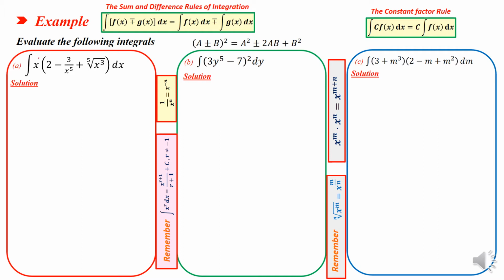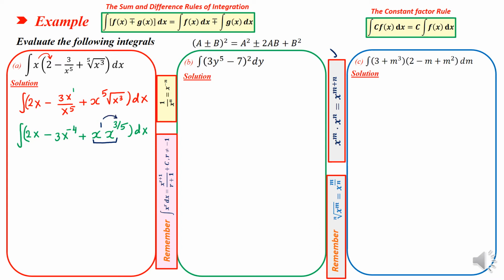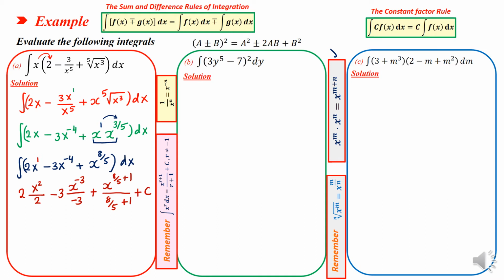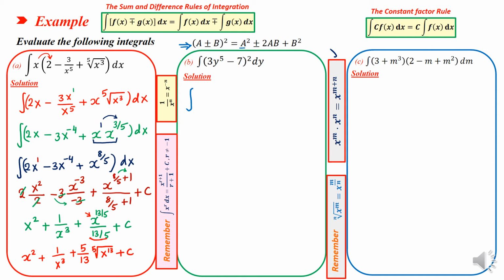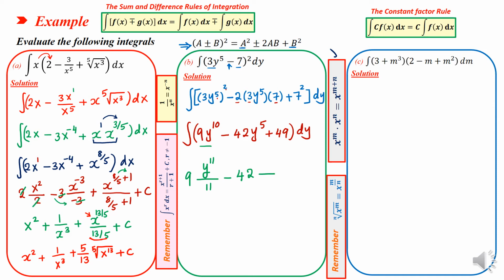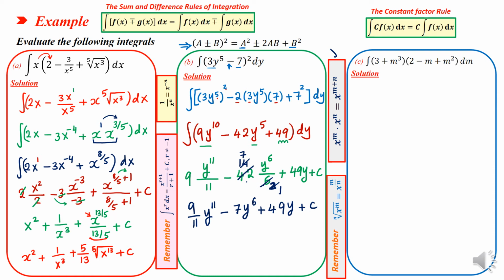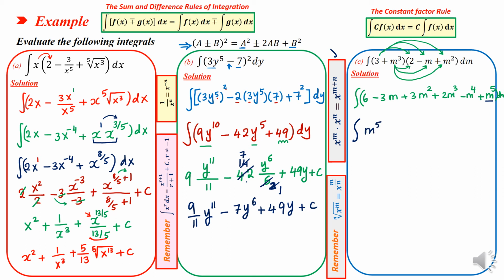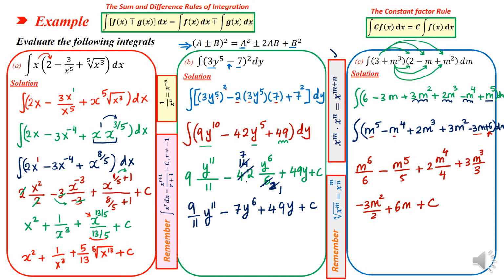Integration Of a Product